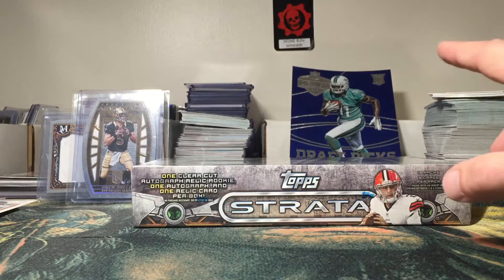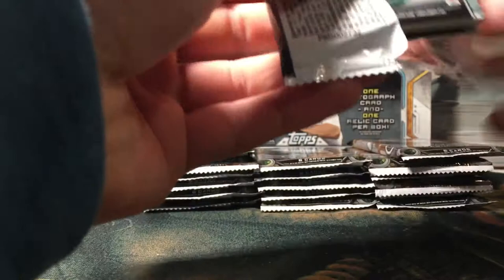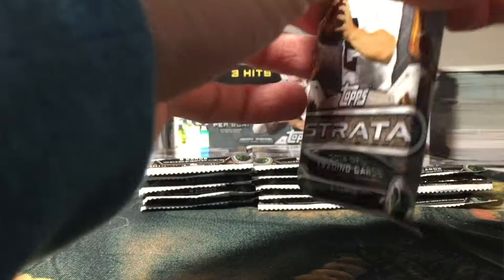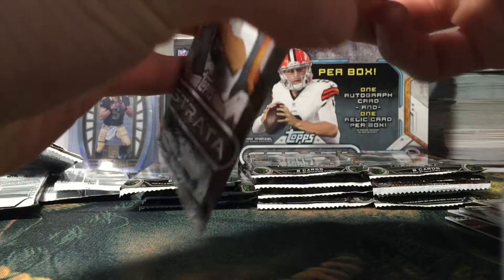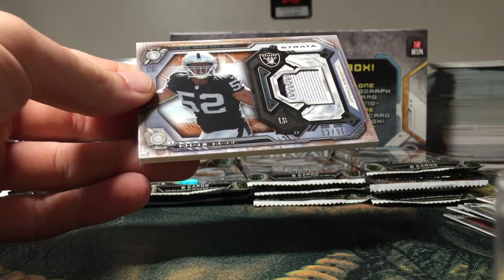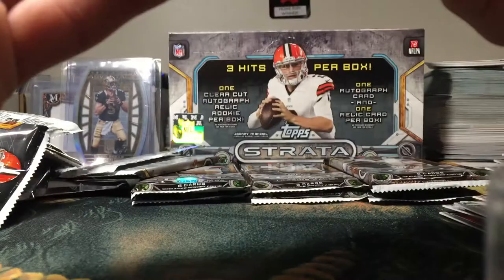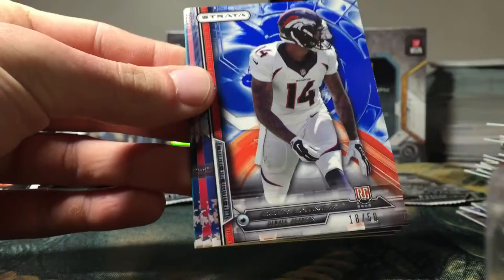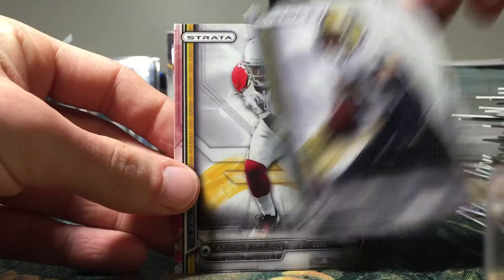2014 topps strata break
Busted a box of 2014 topps strata. It was a pretty good box even though we pulled a redemption.